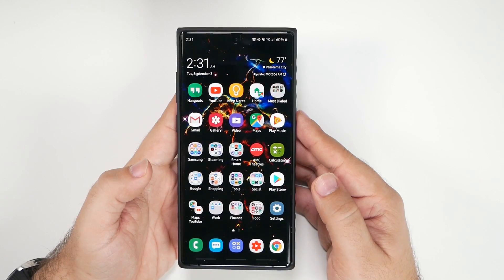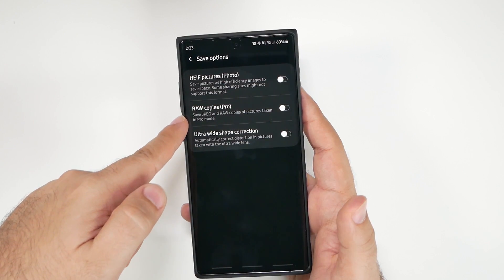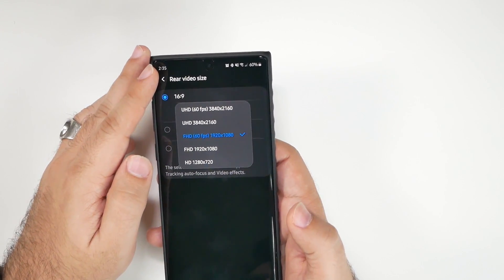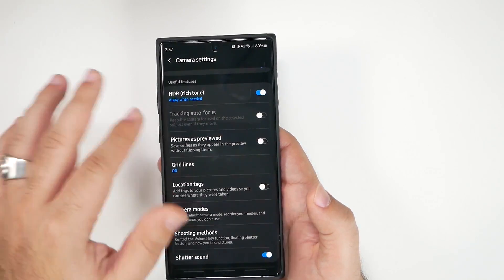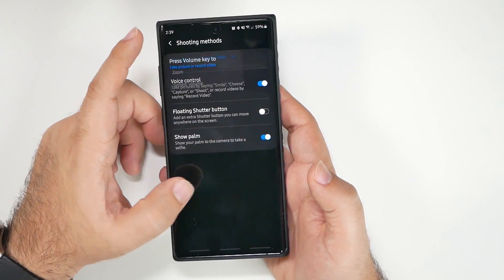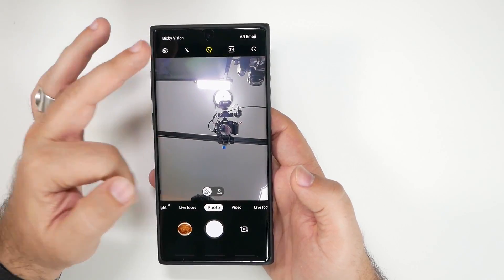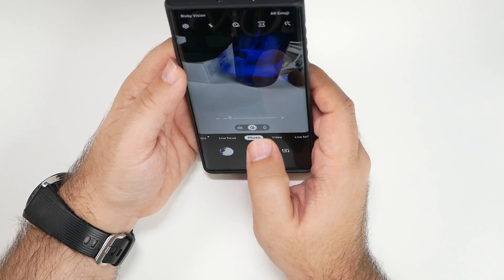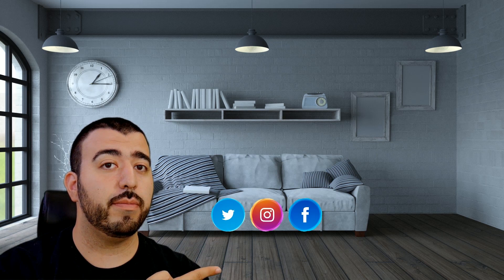Samsung Galaxy Note 10 How To Set Up & Improve Your Camera & Video Quality - YouTube Tech Guy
Our In-Depth video on how to set up & improve your camera & video quality on your Samsung Galaxy Note 10 and Galaxy Note 10 Plus